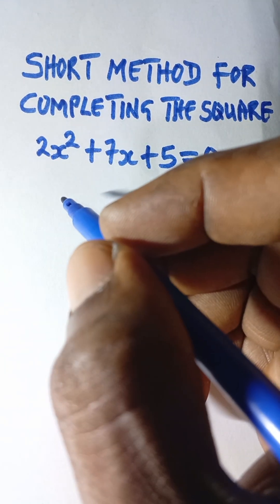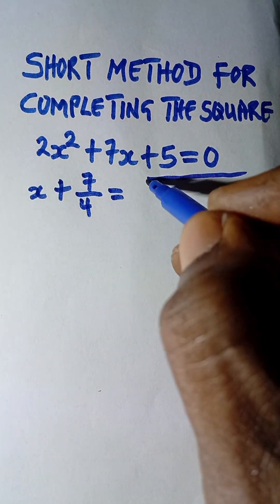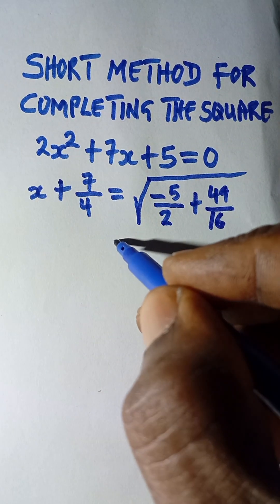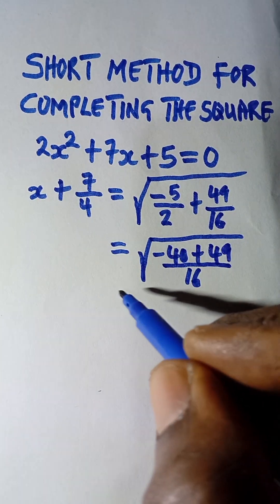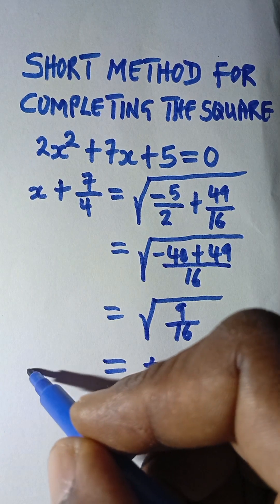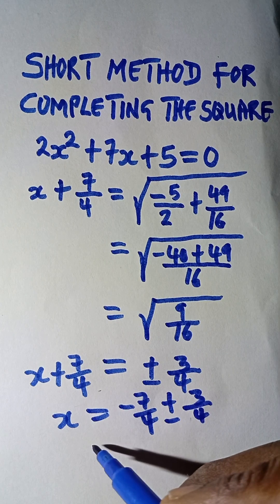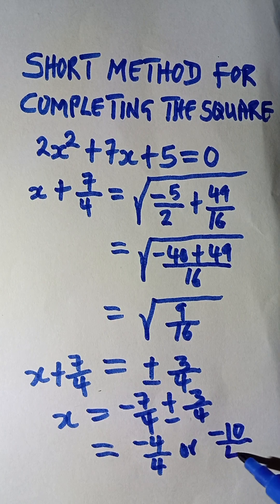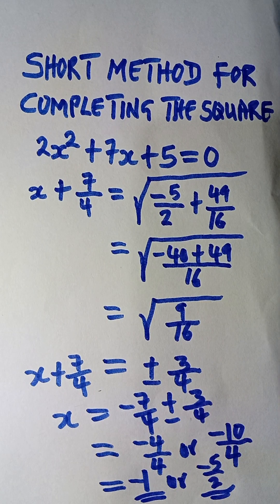Direct Method of Completing the Square. Avoid All The Many Boring Steps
Learn how to solve quadratic equations by completing the square method step-by-step. The method here avoids all the many boring steps and goes straight to the solution. Master this essential algebra technique with practice problems. Perfect for students and math enthusiasts!